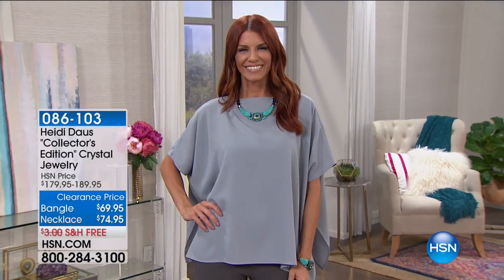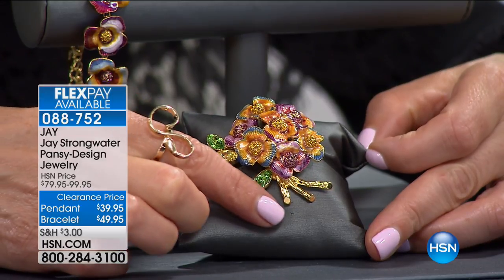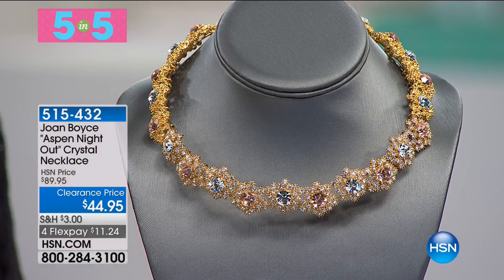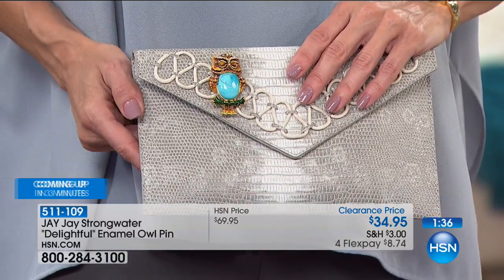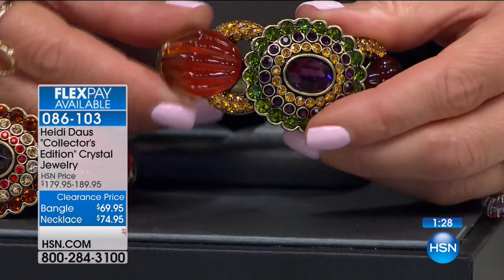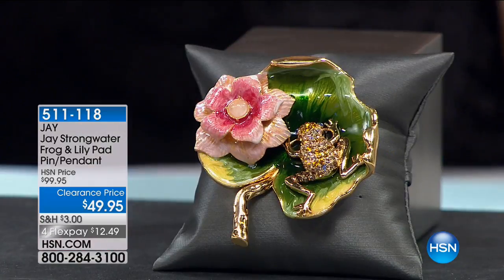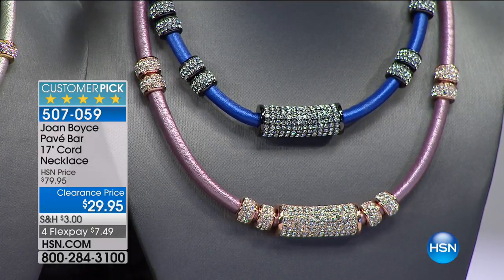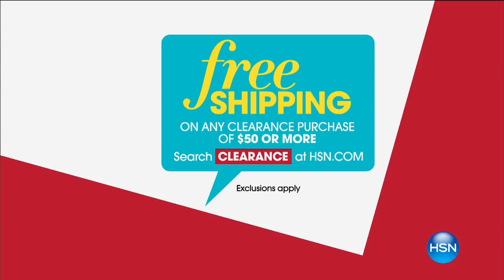HSN | Jewelry Clearance up to 60% Off 06.21.2017 - 04 AM